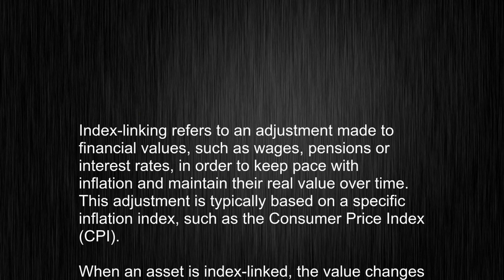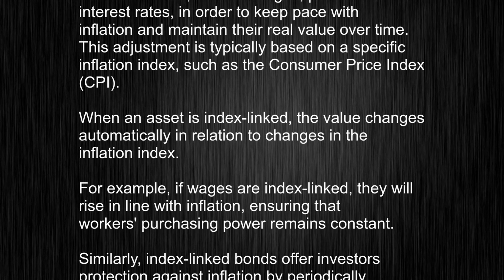The A-Z of the Word "index-linking" - Meaning, and Pronunciation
This video tells you what "index-linking" means, how to pronounce it, provides a pronunciation guide and an accurate definition.
   00:00 Pronunciation
   00:24 Meaning

   - What is the meaning of index-linking
   - How to say index-linking
   - What is the definition of index-linking
   - How to pronounce index-linking

   Visit our free audio/video dictionary tutorial to learn how to correctly pronounce words/names and to learn their meanings, definitions, just like index-linking definition and meaning in Merriam-Webster, index-linking definition and meaning in Collins English Dictionary, index-linking definition and meaning in The Oxford English Dictionary, index-linking definition and meaning in Longman Dictionary of Contemporary English, index-linking definition and meaning in Cambridge Advanced Learner's Dictionary, and more.